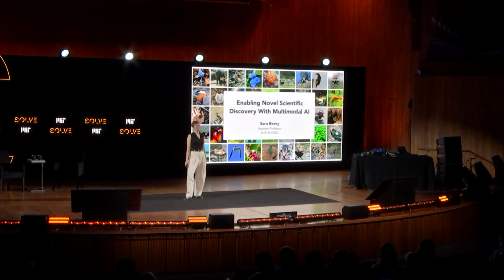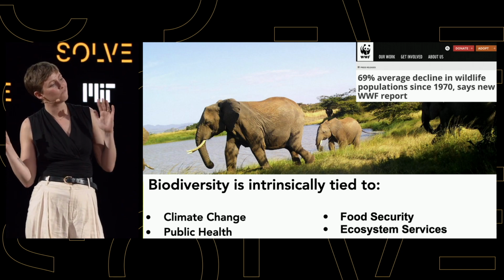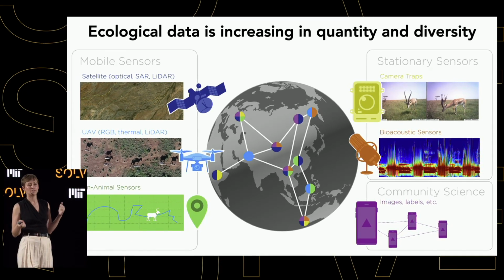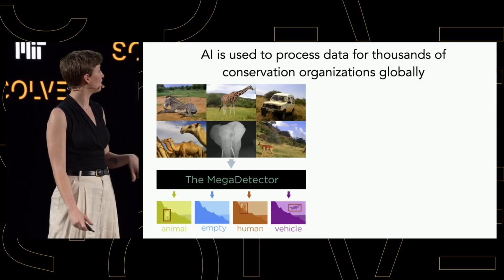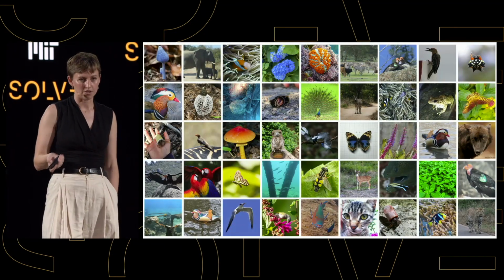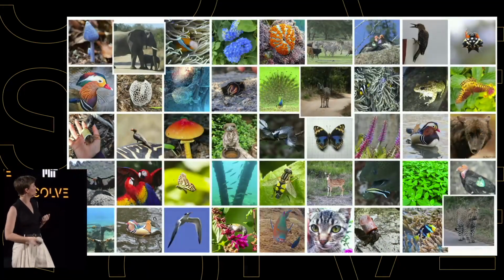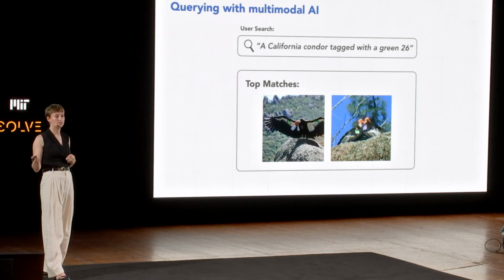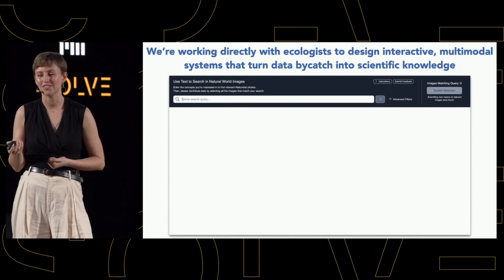Sara Beery, Assistant Professor of Electrical Engineering and Computer Science, MIT